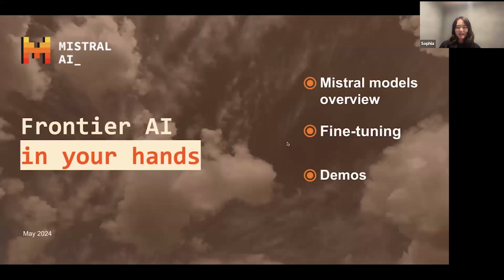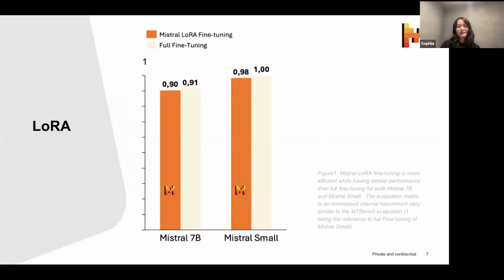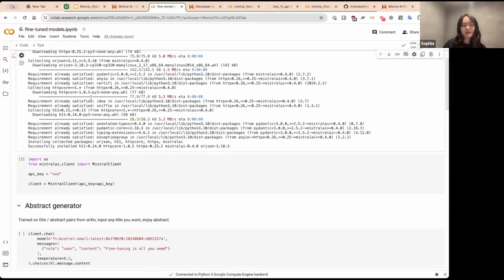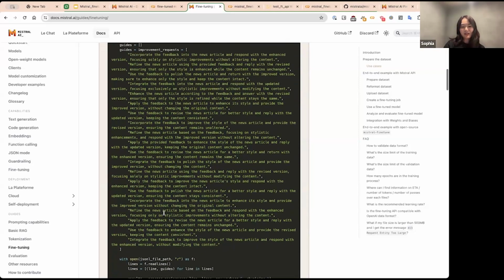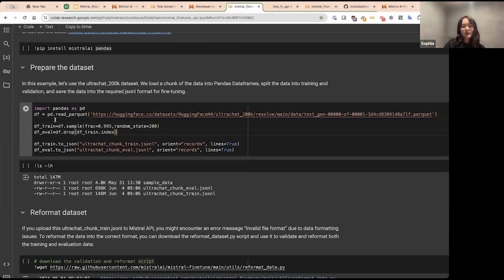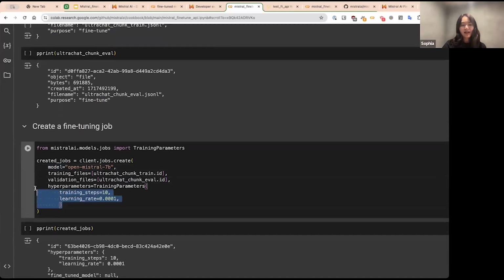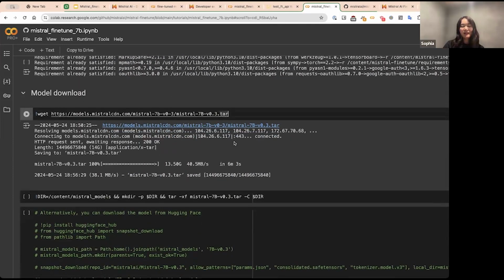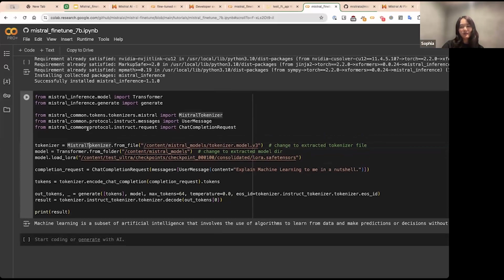Best Practices For Fine Tuning Mistral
Sophia Yang discusses best practices for fine-tuning Mistral models.  We will cover topics like: (1) The permissive Mistral ToS and how it's perfect for fine tuning smaller models from bigger ones (2) How should people collect data (3) Domain specific evals (4) Use cases & examples (5) Common mistakes

This is a talk from Mastering LLMs: A survey course on applied topics for Large Language Models.

00:00 Introduction
Sophia Yang introduces herself and provides an overview of the talk, which will cover Mistral models, their fine-tuning API, and demos.
0:35 Mistral's History and Model Offerings
Sophia discusses Mistral's history, from their founding to the release of various models, including open-source and enterprise-grade models, as well as specialized models like CodeStraw.
02:52 Customization and Fine-Tuning
Mistral recently released a fine-tuning codebase and API, allowing users to customize their models using LoRa fine-tuning. Sophia compares the performance of LoRa fine-tuning to full fine-tuning.
04:22 Prompting vs. Fine-Tuning
Sophia discusses the advantages and use cases for prompting and fine-tuning, emphasizing the importance of considering prompting before fine-tuning for specific tasks.
05:35 Fine-Tuning Demos
Sophia demonstrates how to use fine-tuned models shared by colleagues, as well as models fine-tuned on specific datasets like research paper abstracts and medical chatbots.
10:57 Developer Examples and Real-World Use Cases
Sophia showcases real-world examples of startups and developers using Mistral's fine-tuning API for various applications, such as information retrieval, medical domain, and legal co-pilots.
12:09 Using Mistral's Fine-Tuning API
Sophia walks through an end-to-end example of using Mistral's Fine-Tuning API on a custom dataset, including data preparation, uploading, creating fine-tuning jobs, and using the fine-tuned model.
19:10 Open-Source Fine-Tuning with Mistral
Sophia demonstrates how to fine-tune Mistral models using their open-source codebase, including installing dependencies, preparing data, and running the training process locally.